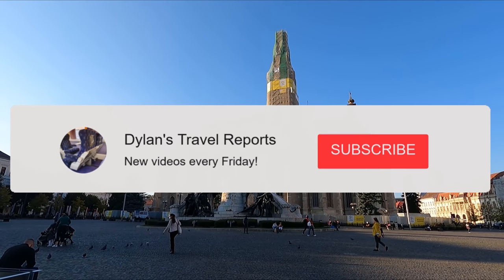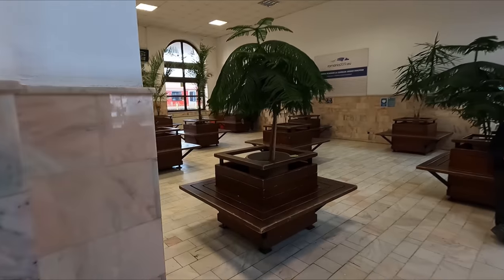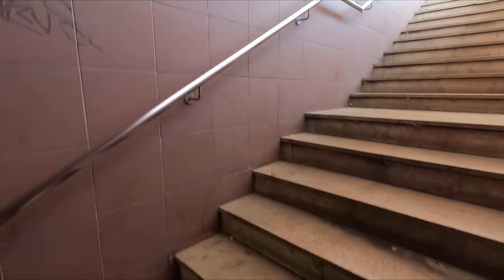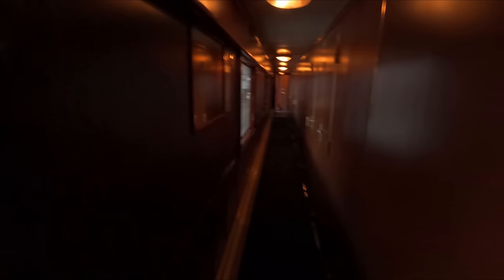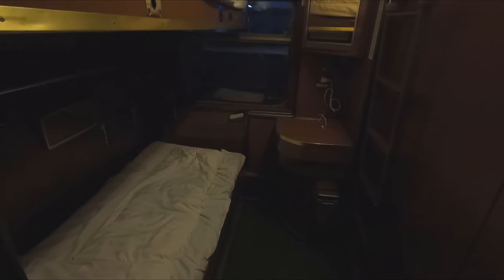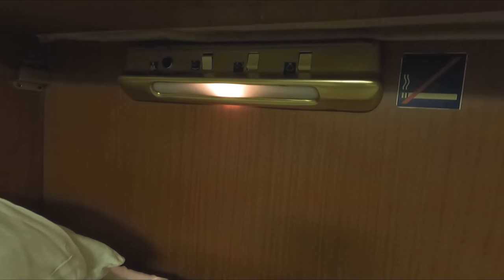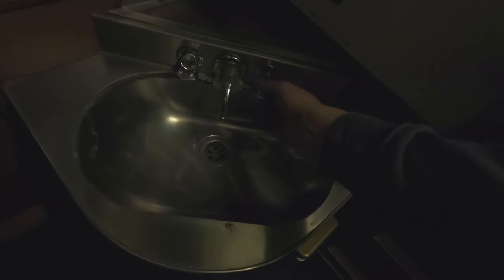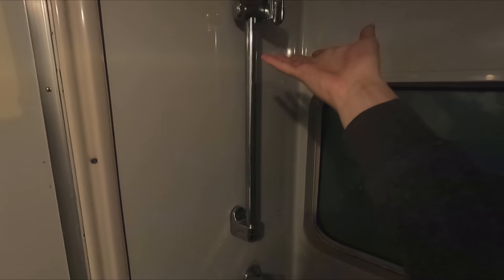CFR CLASSIC Romanian Sleeper Experience!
This week, we take a first look at the Romanian national operator, CFR Călători and what their sleeper trains have to offer!

Date of Travel: October 2021
Class of Travel: Solo Cabin
Rolling Stock:
Type of Service: InterRegio Night
Train Number: r-e 4010/IRN 1642
Origin: Cluj-Napoca, Romania
Destination: Gara Gara București Nord, Bucharest, Romania

A massive thanks to my $5+ Patrons:
Austen McKenna
Anonymous
Grinchy
Lilli Squillace
Matthew Barry
Stephen N Taksler
Andrew Morgan
Ken Malone
Arrival Unknown
Sashreek Dammu
Jean Nelson
Steve Ignots
Thomas Alfred Roell
Kami W
Stephen Kelly
Jean Buckley
Rob Cross
William Malecki
Robert Deuel
Matt Fuller
Christopher Tilley
Welshboy007
Robert Vandiver
John Michael Dornoff
Johannes Urbanski
Frank Schmidt
Gerry Cavanaugh
Wayne Kline
Linda Vainomae-Hoffmann
Dave Manning
Douglas White
duke spencer
Simon Ellison
Josh Powell
Larryvilledude
Ross Payne
Mika Hellbach
brian rosson
John
John Kirkman
Chappers Photography
Wasim Reza
Steve Hornsby
Amanda Robinson
Simon Boendermaker
Peter Harrison
David F. Bird
Steve Brittain
Sxorpion
Adam Evans
Martin Cox
Albert Alcoceba
Kyle Bullen
Anonymous Donor